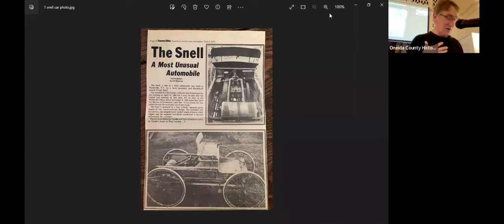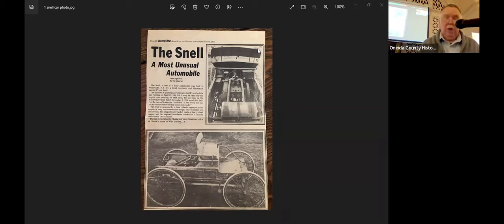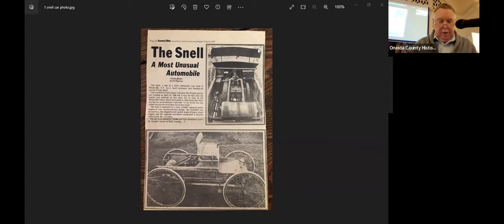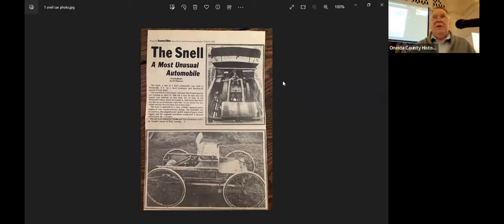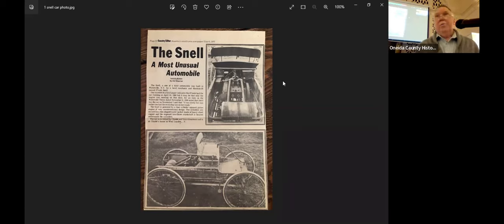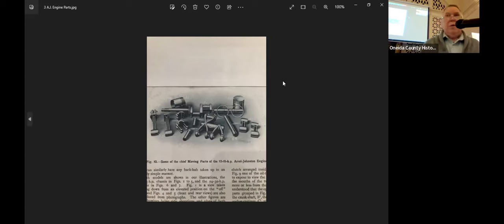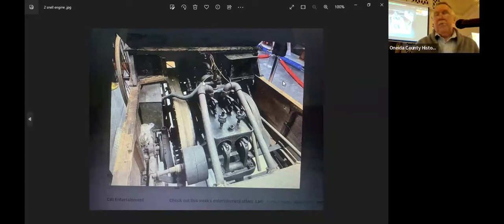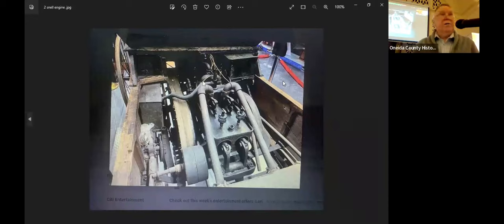Frank Snell : Automotive Pioneer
Robert Taylor, a member of the Society of Automotive Historians, discusses  Frank Snell of Waterville, New York who built a horseless carriage in 1900. Snell was an innovative mechanic who took a genuine interest in working with iron and steel. It was said that whatever tool he needed to make the car work, he fabricated himself.

The Waterville Times reported on November 19 that “Frank Snell, who has been building an automobile during the past few months, had it far enough toward completion to give it trial on Tuesday. It ran nicely but was rather too fast for everyday use on our roads. He is remedying the defect." The article noted that the top speed of “the horseless carriage” reached was 15-20 miles an hour--a speed only achieved by locomotives at that time.